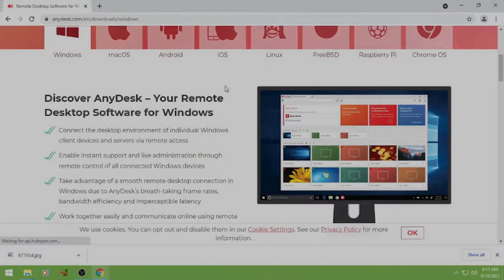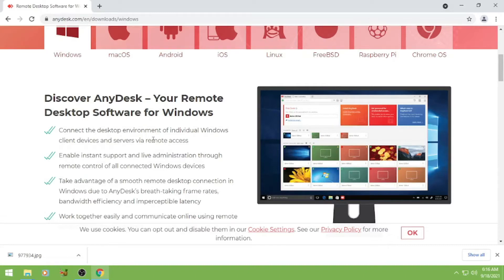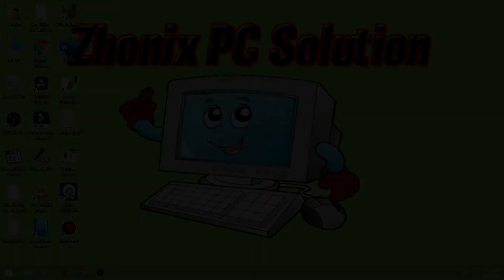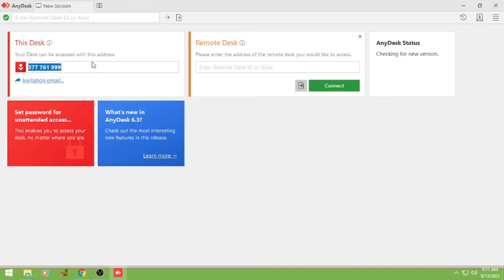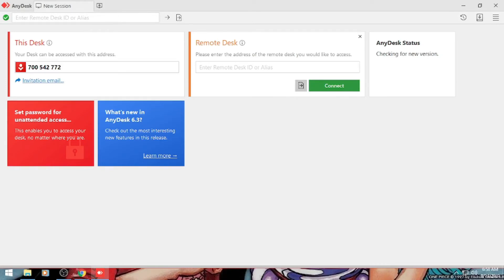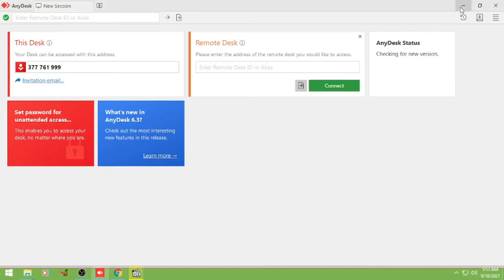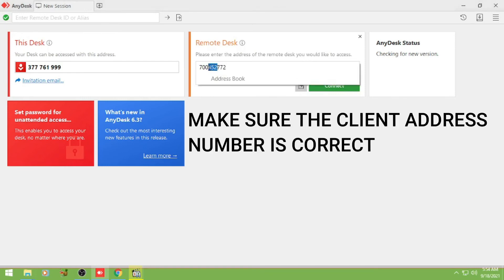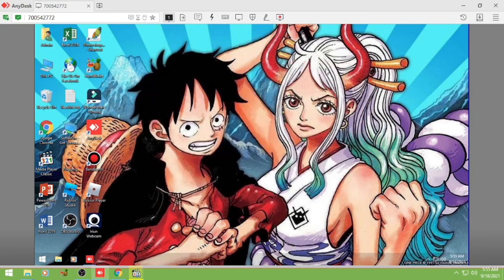How to Remotely Access your Client PC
In this video tutorial I will show you how to use Anydesk software to remotely access your client pc.